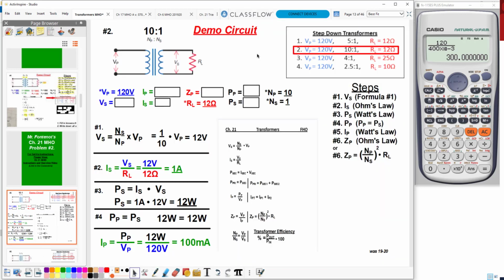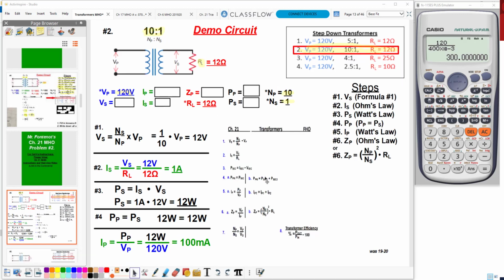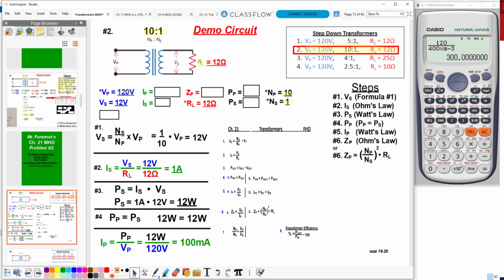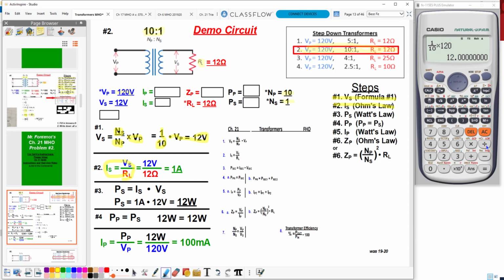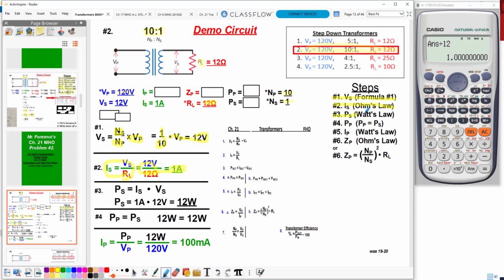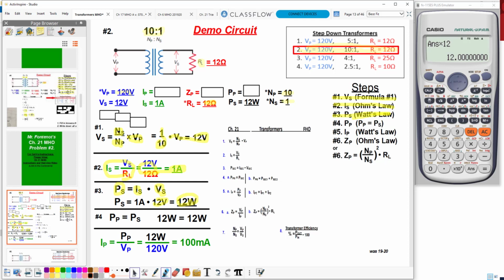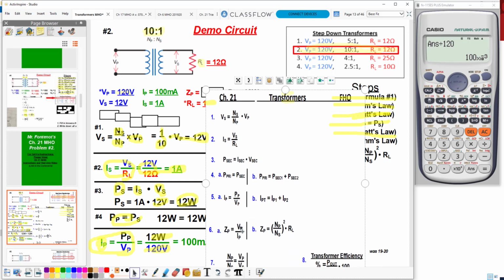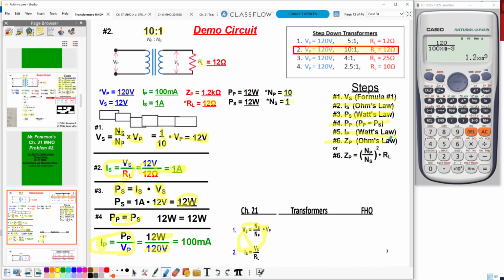Ch 21 MHO Problem #2